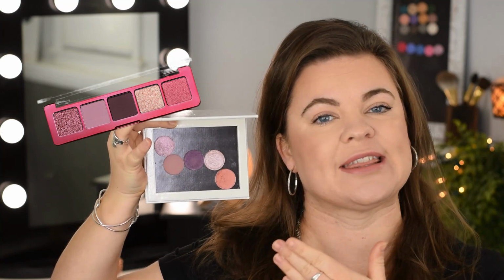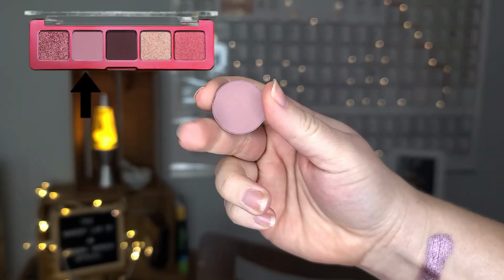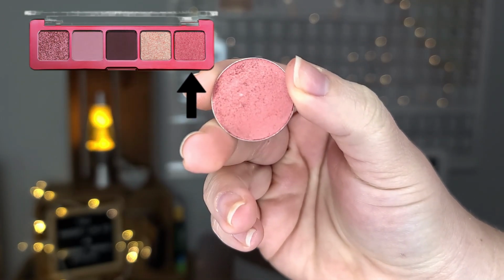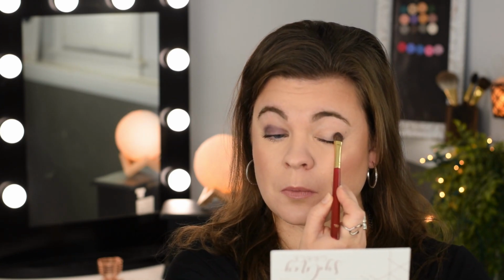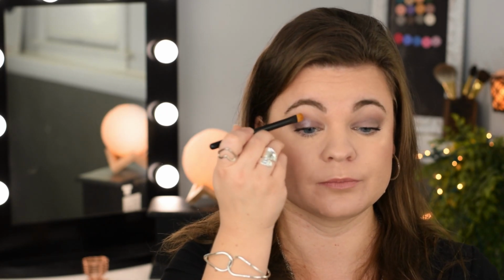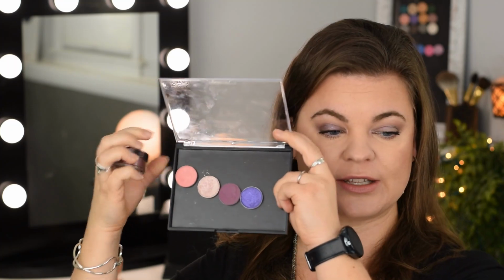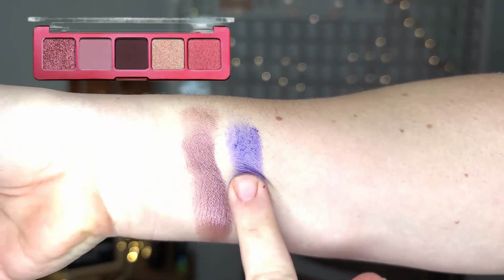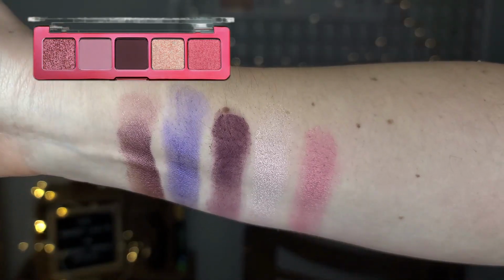NEW Natasha Denona Mini Love Palette Dupe |Indie Makeup Brands | Single Eyeshadows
In this video, I dupe the NEW 2021 Natasha Denona Mini Love Palette with 5 beautiful shades from Sydney Grace Cosmetics. I also offer an $8 dupe palette with Makeup Geek Throwback sale Single eyeshadows.

♥♥♥Timestamps:
0:00 Introduction
1:24 Swatches of Sydney Grace Shadows
3:22 Comparison Swatches
3:42 Mini Tutorial
7:49 Swatches of Makeup Geek Shadows
9:23 Mini Love Makeup Geek Swatch Photo
9:30 Savings Counter

Live in or around the Midwest? Book a consult/makeover with me on Facebook or IG: @makeupbykcmorgan